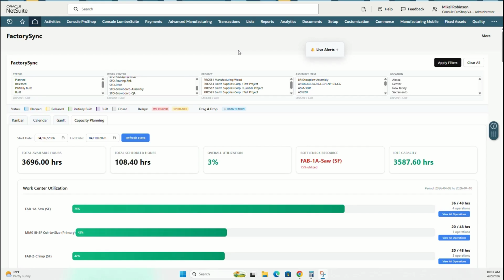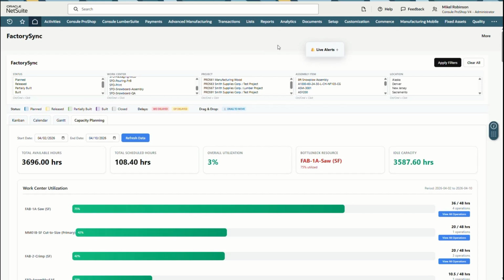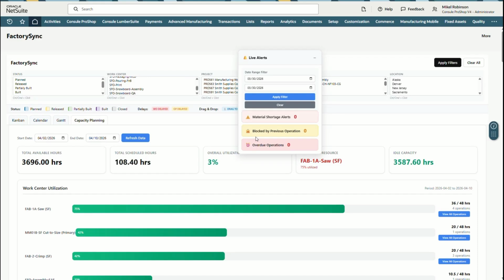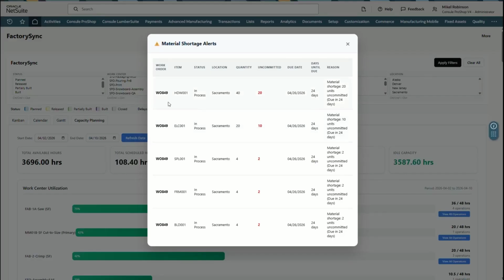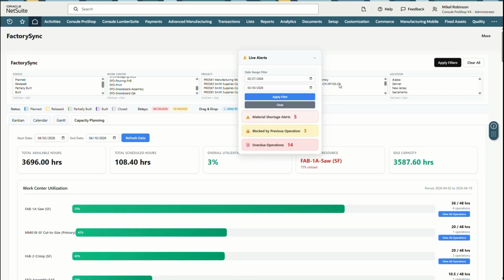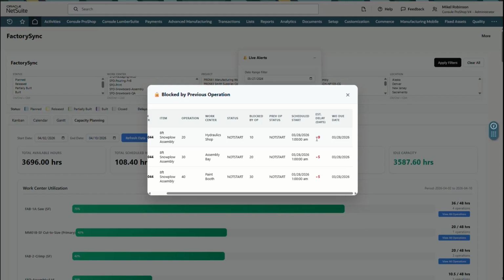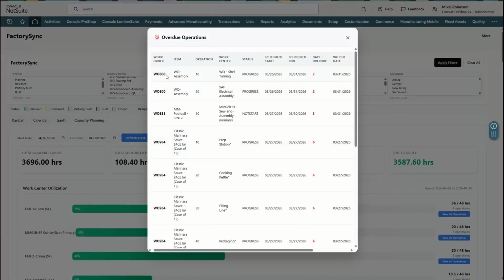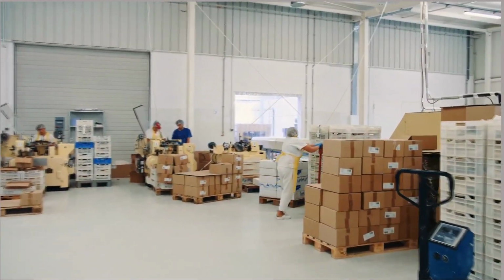FactorySync Live Alerts: Stay Ahead of Delays in Real-Time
Don’t react to problems, stay ahead of them.

FactorySync’s Live Alerts keep your team instantly informed about delays, updates, and critical production changes.
Act faster, minimize downtime, and keep your operations running smoothly without missing a beat.

Real-time insights. Real-world impact.

👉 Discover how live alerts can keep your production on track 24/7.